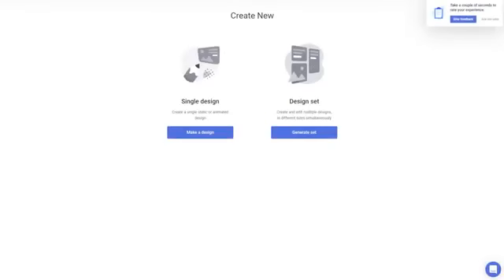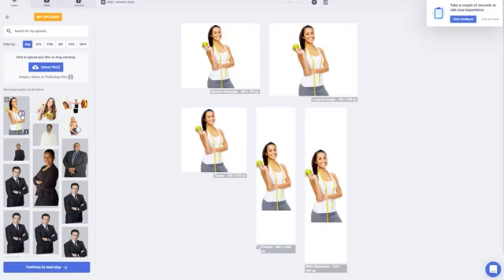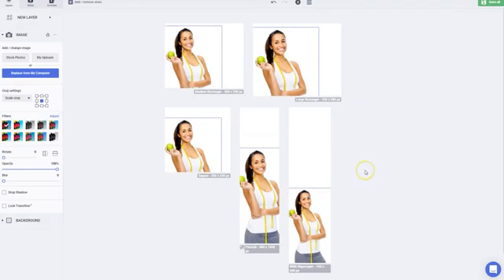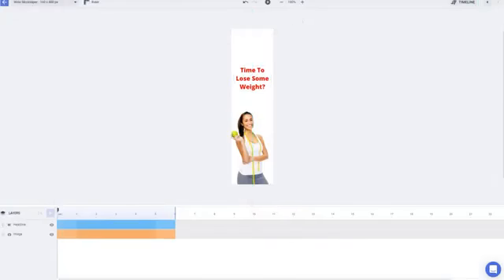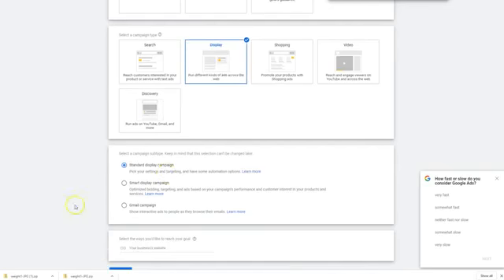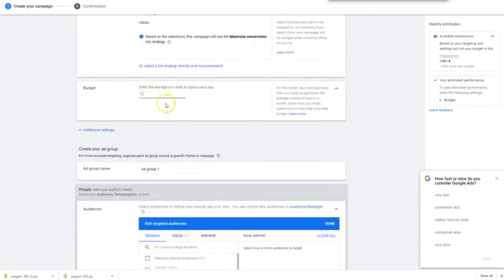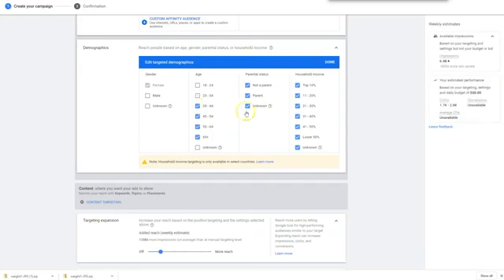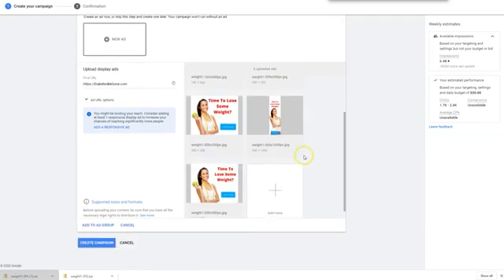Paid Website Traffic Training Course Module 3